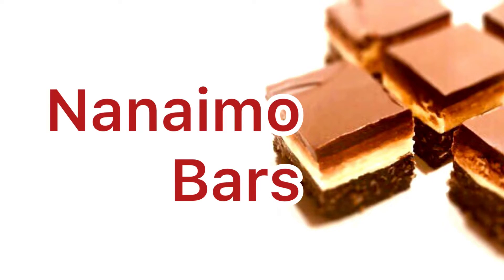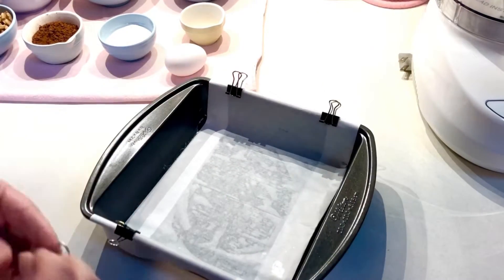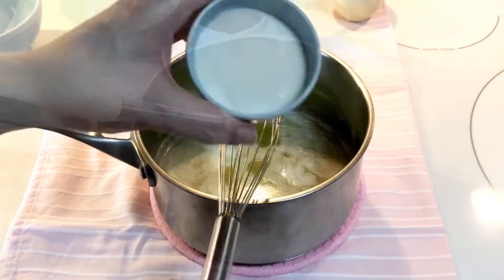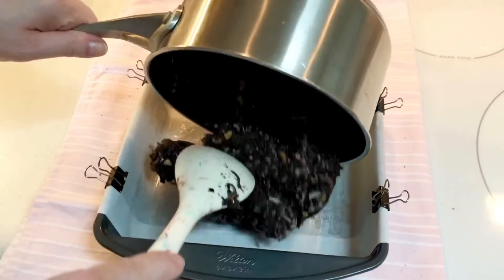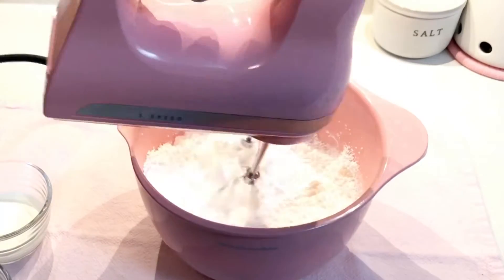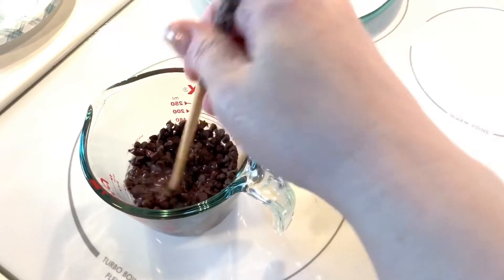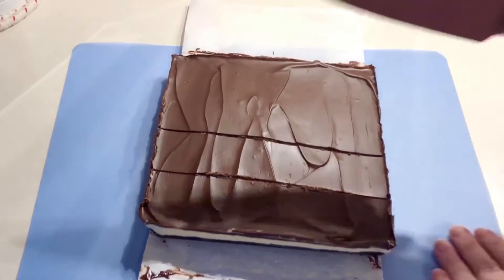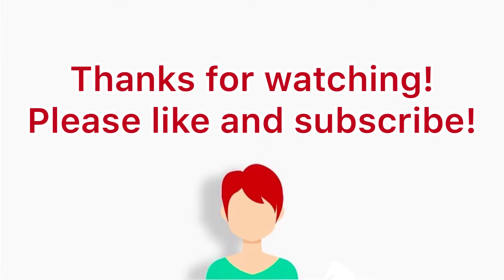How to Make Nanaimo Bars | No Bake Dessert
INGREDIENTS

Bottom Layer:
1/2 cup (113g) unsalted butter
1/4 cup (50g) granulated sugar
5 Tbs (30 g) unsweetened cocoa
1/8 tsp salt
1 large egg, lightly beaten
1 3/4 cup (180g) fine chocolate cookie crumbs (not Oreo)
1/2 cup (76g) walnuts, coarsely chopped
1 cup (83g) sweetened shredded coconut

Filling
1/2 cup (113g) unsalted butter, softened
2 - 3 Tbs heavy cream
2 Tbs vanilla instant pudding mix
2 cups (240g) powdered sugar

Top Layer
4 oz semi-sweet chocolate, chopped
2 Tbs (28g) unsalted butter

Thanks, ladies!